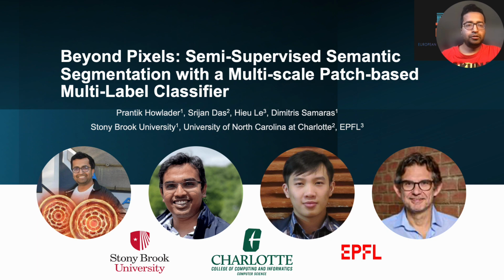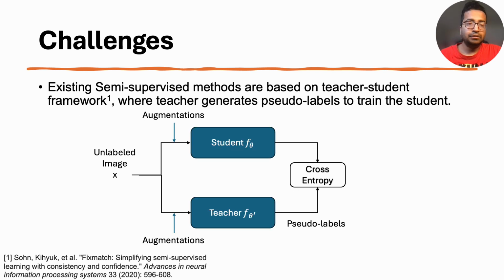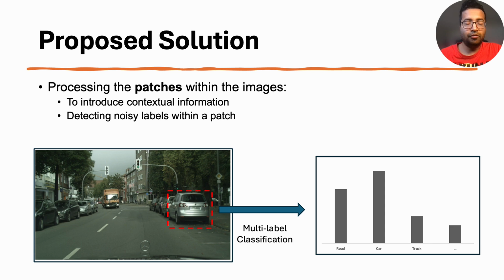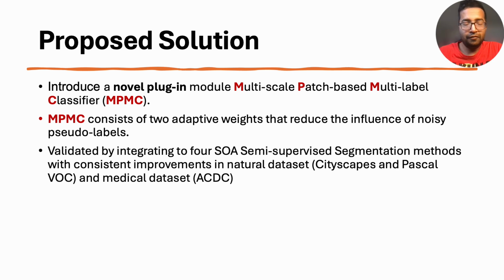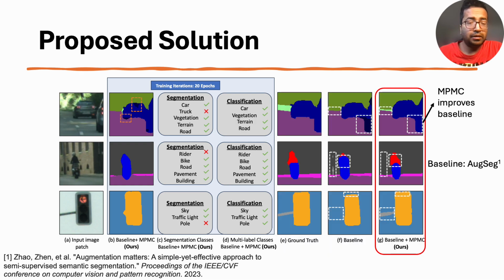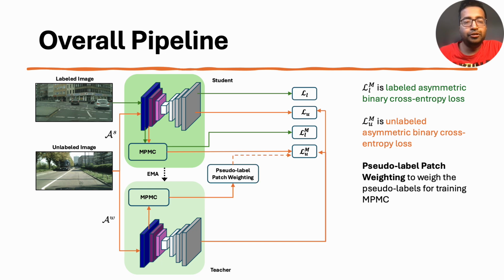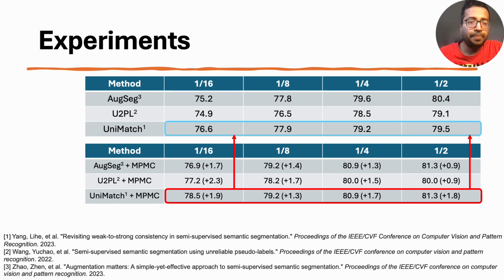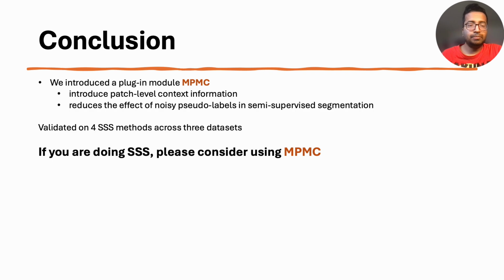Beyond Pixels: SSS with a Multi-scale Patch-based Multi-Label Classifier